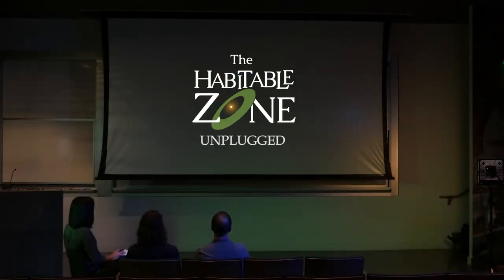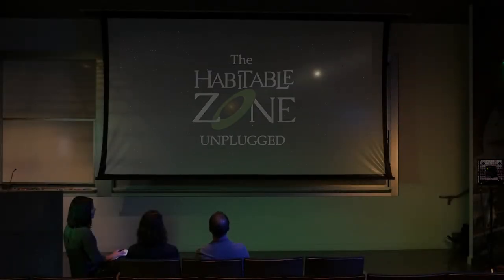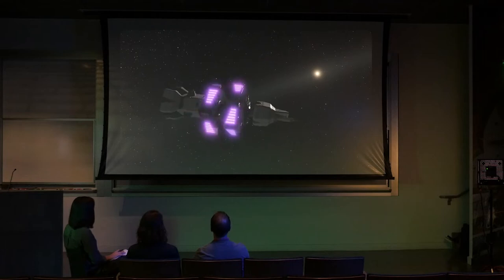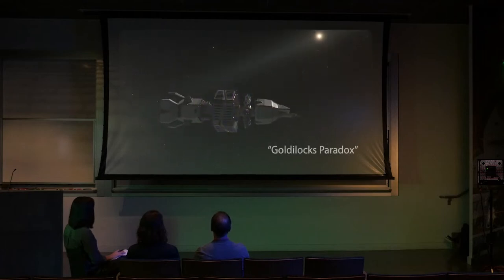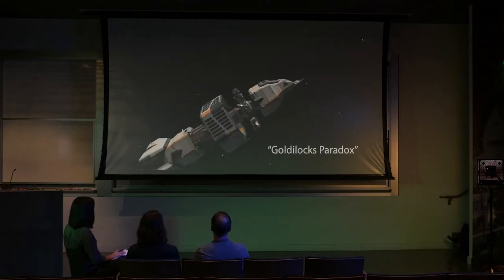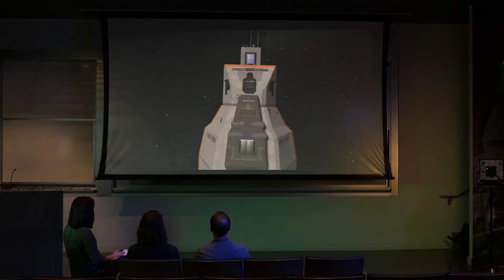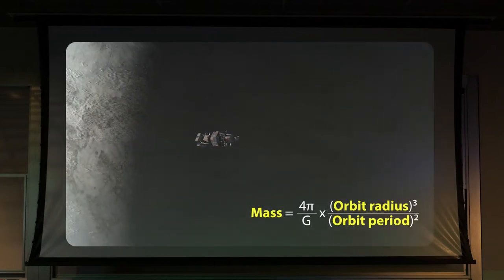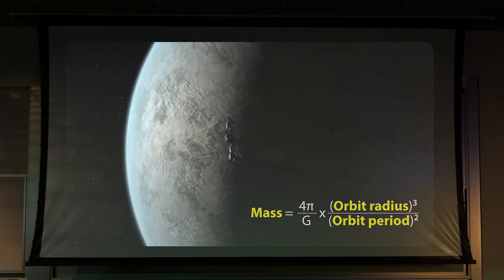Goldilocks Paradox Unplugged: Characterizing Exoplanets (3/4)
Part 3 of a discussion between astronomers about the video Habitable Zone: Goldilocks Paradox

How do we learn so much about what exoplanet are like? Can astronomers today actually detect water on these distant worlds? Find out more about the science behind the search for a habitable exoplanet in the episode The Habitable Zone: Goldilocks Paradox (featuring Cas Anvar, Cara Gee, and Parry Shen).

This material is based upon work supported by NASA under cooperative agreement award number NNX16AC65A.  Any opinions, findings, and conclusions or recommendations expressed in this material are those of the author(s) and do not necessarily reflect the views of the National Aeronautics and Space Administration.

NASA’s Universe of Learning provides resources and experiences that enable youth, families, and lifelong learners to explore fundamental questions in science, experience how science is done, and discover the universe for themselves.

The program is developed through a unique partnership between the Space Telescope Science Institute, Caltech/IPAC, the Jet Propulsion Laboratory, the Smithsonian Astrophysical Observatory, and Sonoma State University.